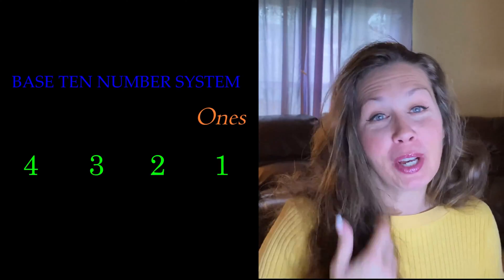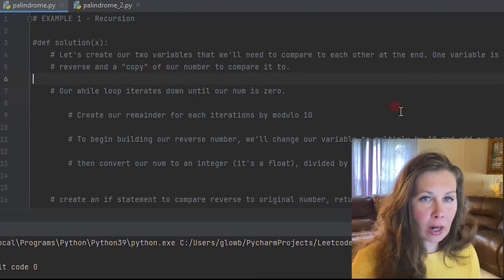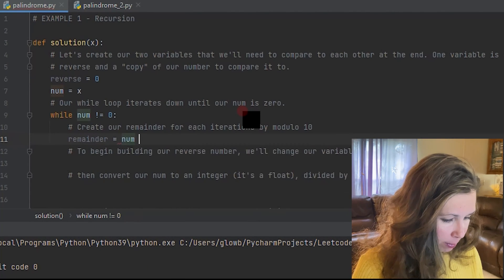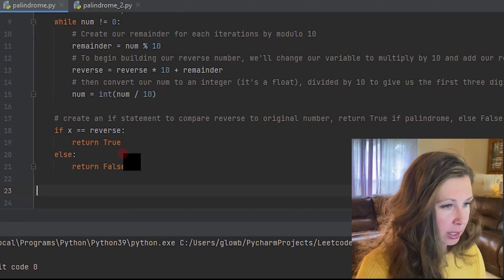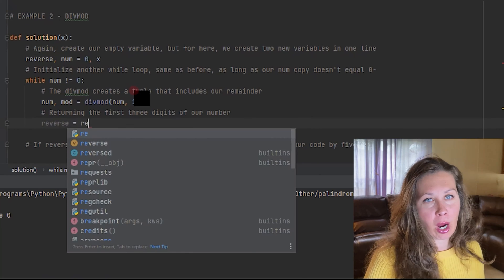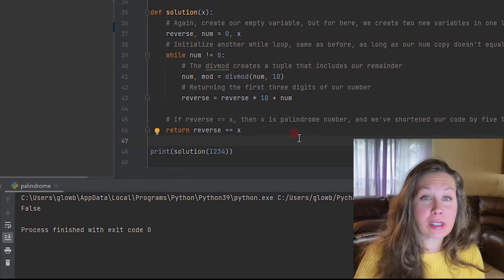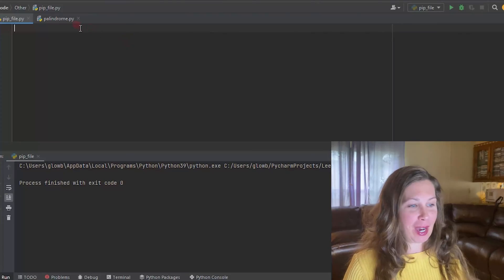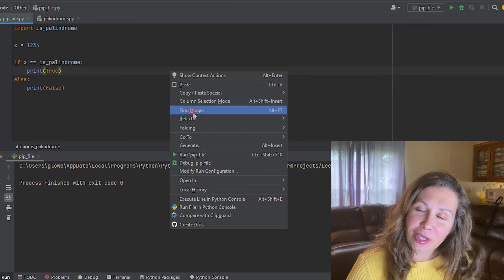Leetcode 9 Palindrome Number - Python Solution - Recursion DivMod Logarithm Example Tutorial - Fun!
Come along for the ride in solving Leetcode's Palindrome Number problem! We're gonna look at recursion, using DivMod, the math.log and even a little pip install so buckle your seatbelts, friends!

Check out my blog (after watching the video, of course- hehe!)

"There is no fear in love. But perfect love drives out fear, because fear has to do with punishment. The one who fears is not made perfect in love."
—1 John 4:18